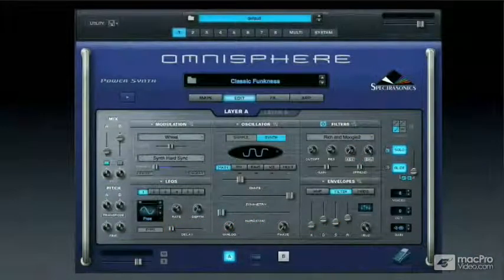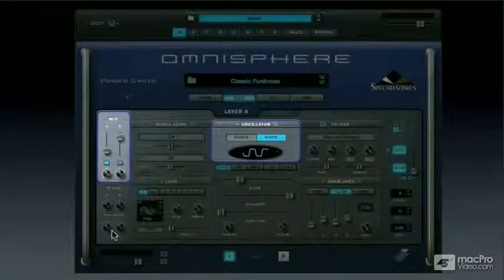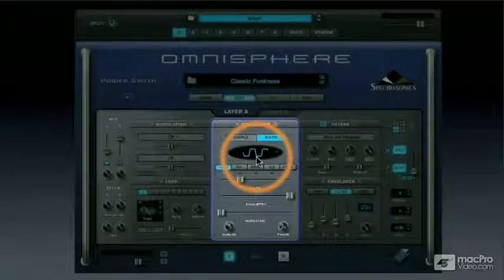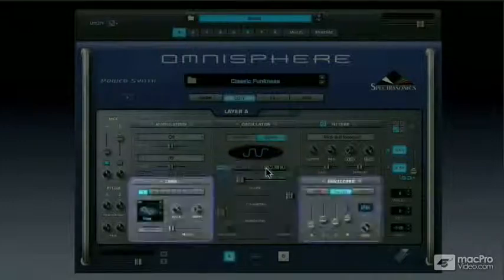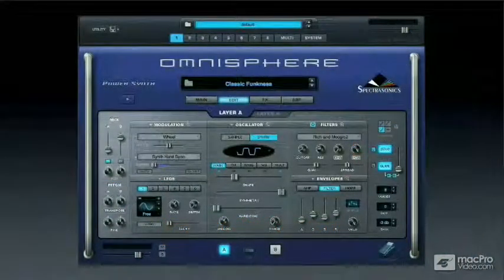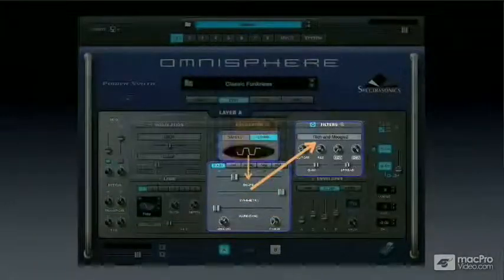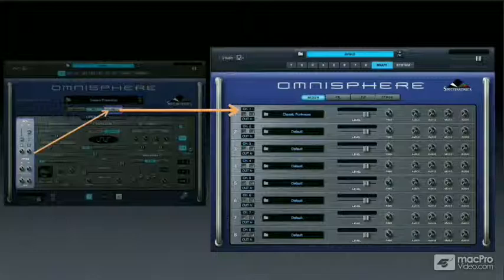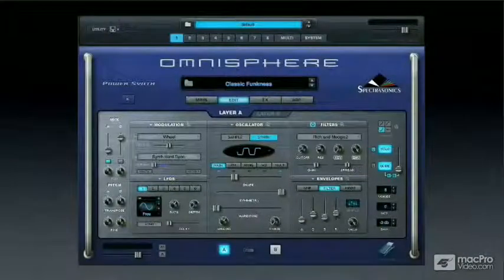Omnisphere Раздел 5 Редактировать Страницу Обзор